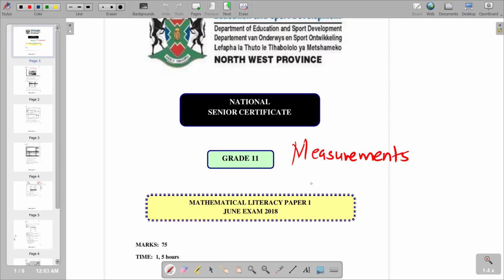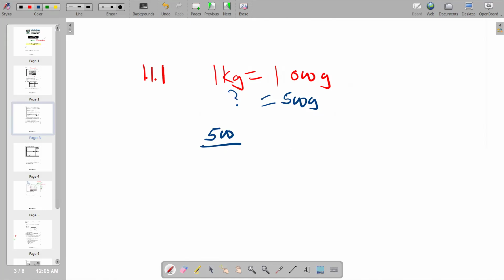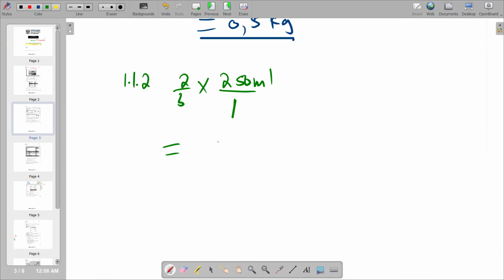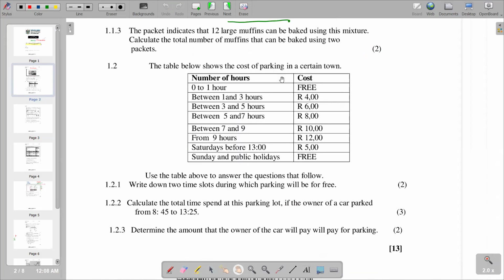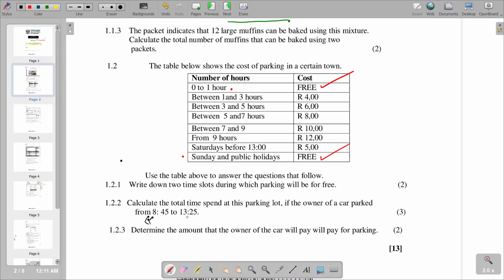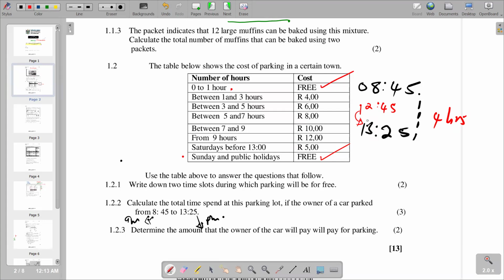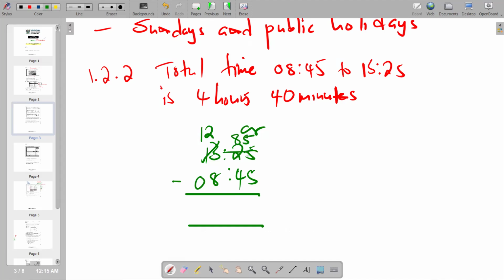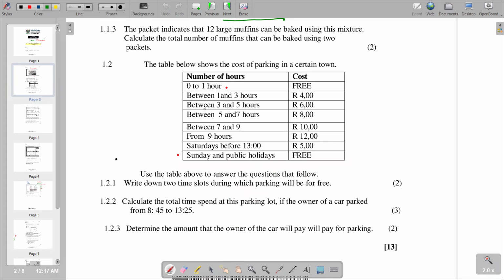GRADE 11 MATHEMATICAL LITERACY JUNE EXAM MEASUREMENTS PAPER 1